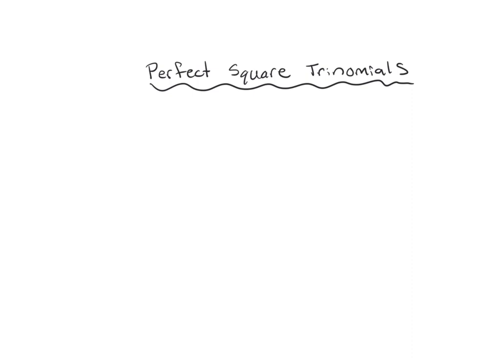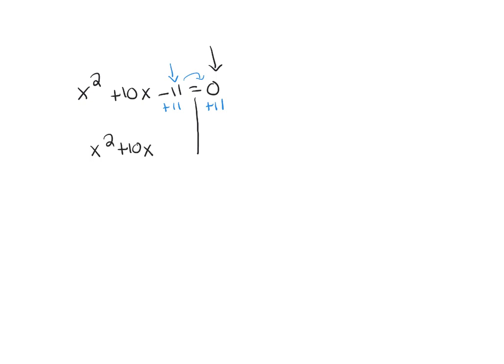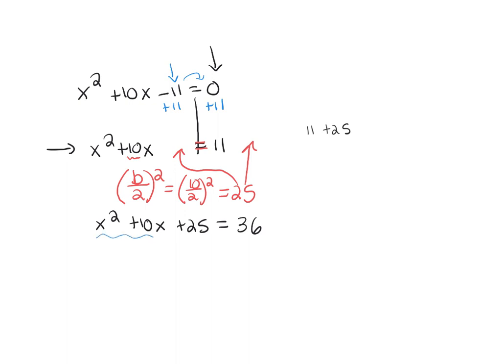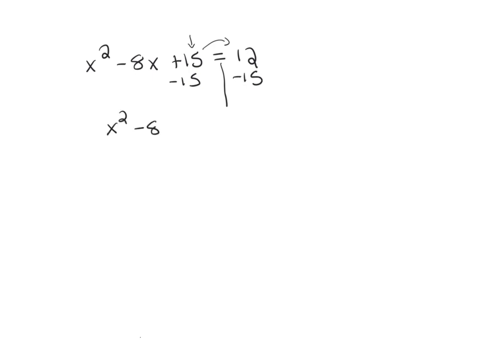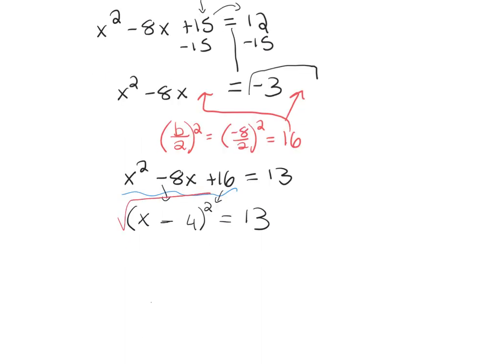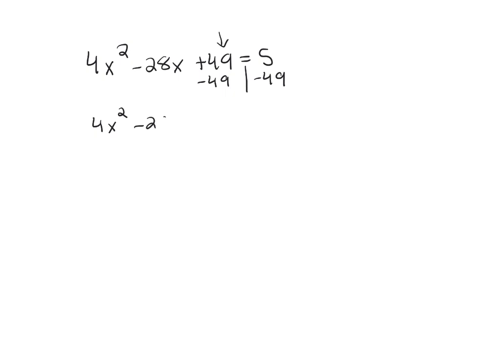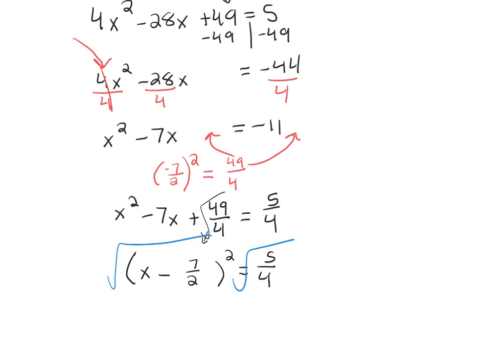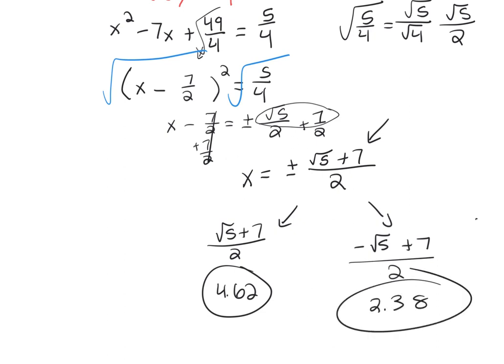2.9 Completing the Square